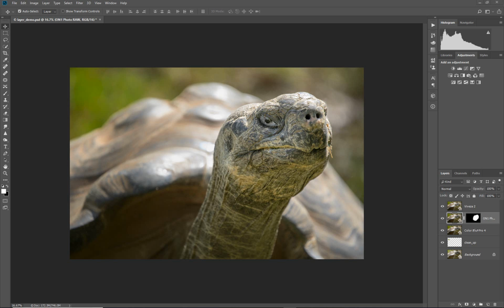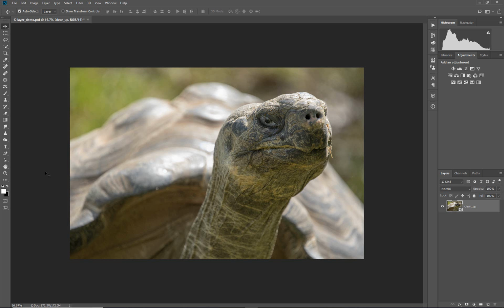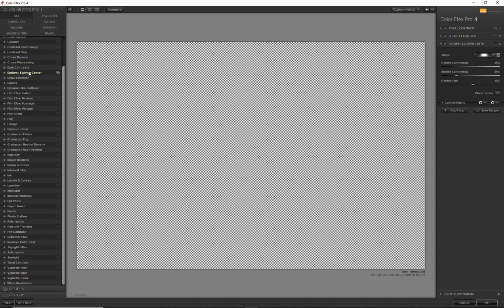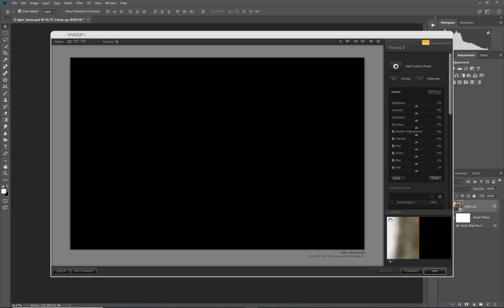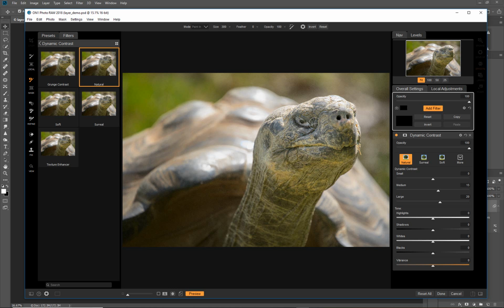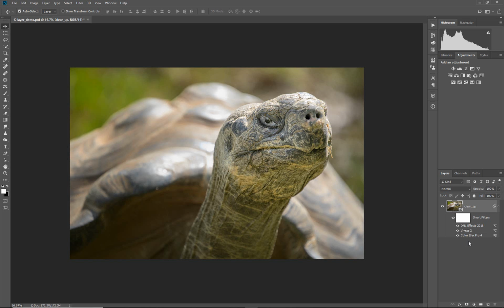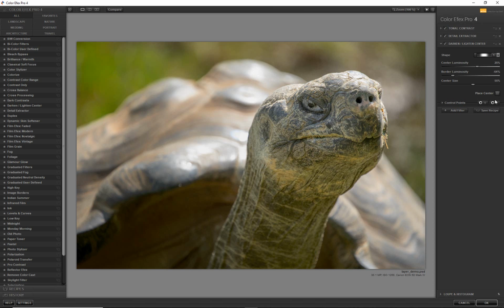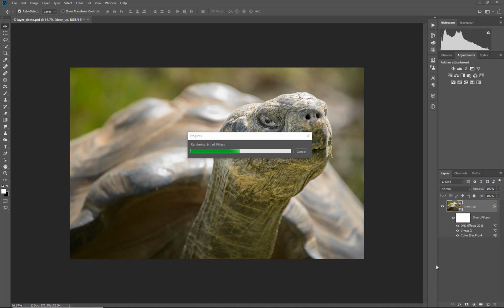Smart Objects Real World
Applying smart objects.